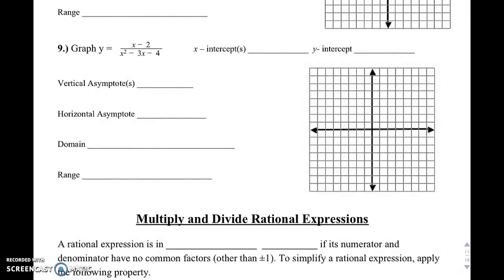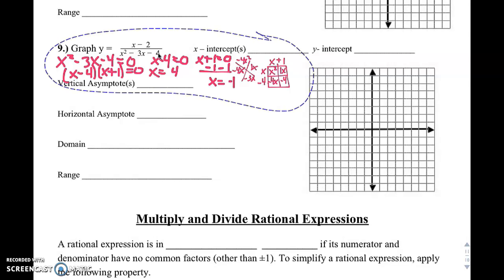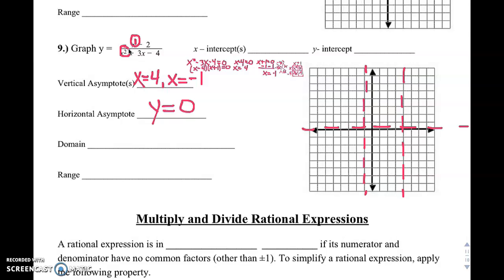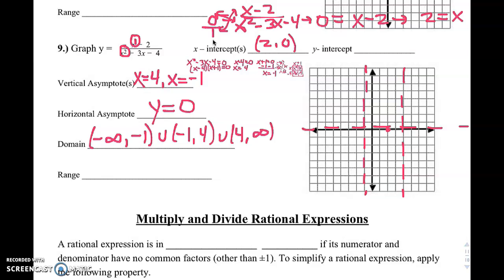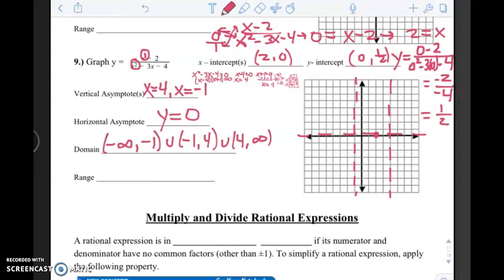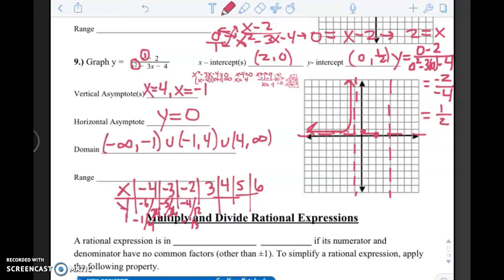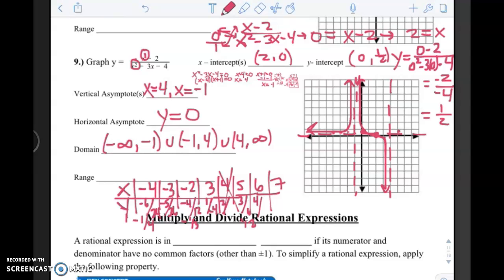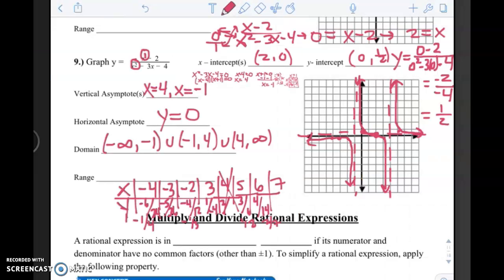6.3 Graphing General Rational Functions Problem 9 (Regular)